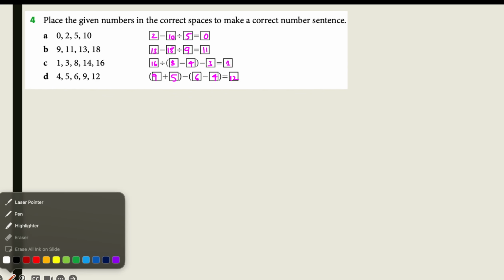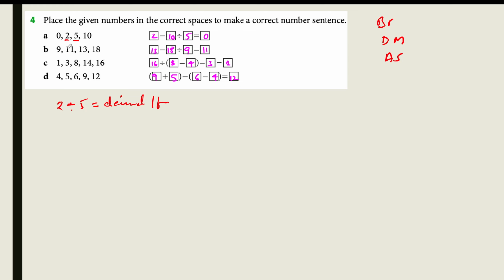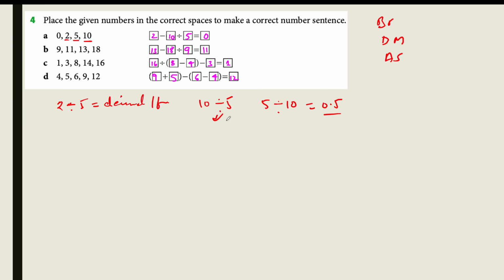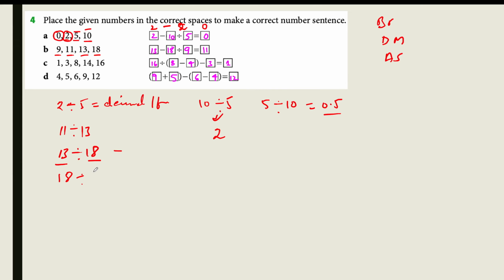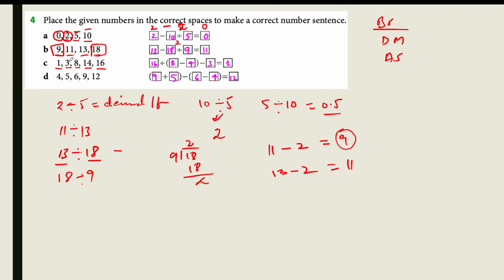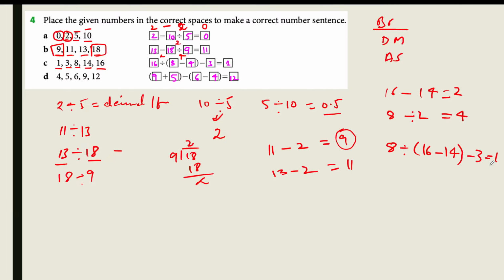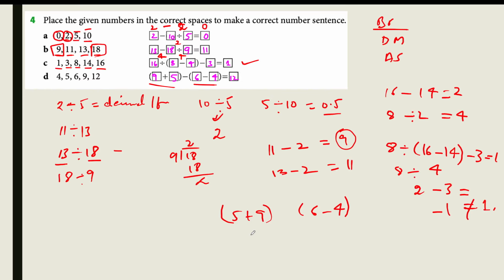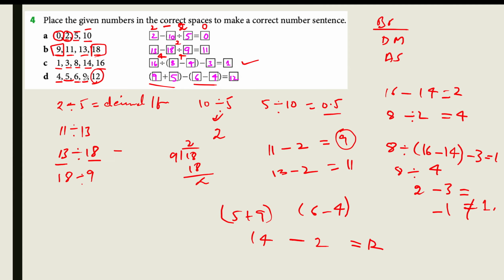BODMAS Puzzle Questions IGCSE Math EXE1 15Q4